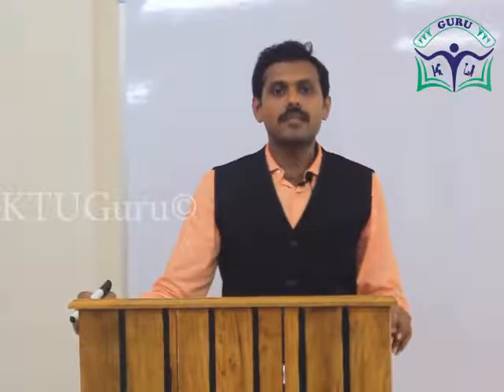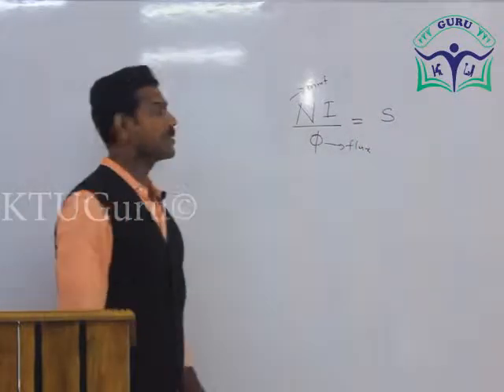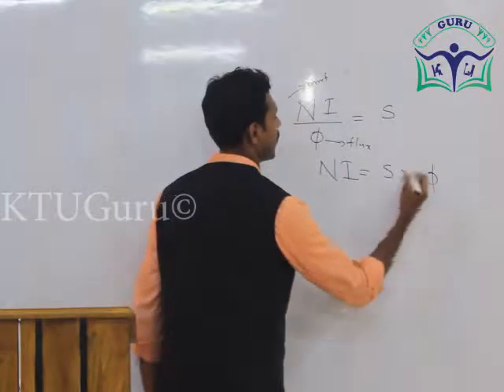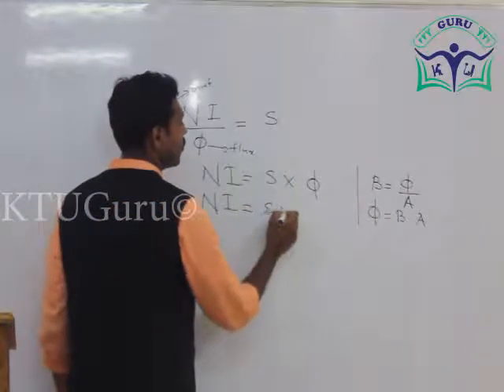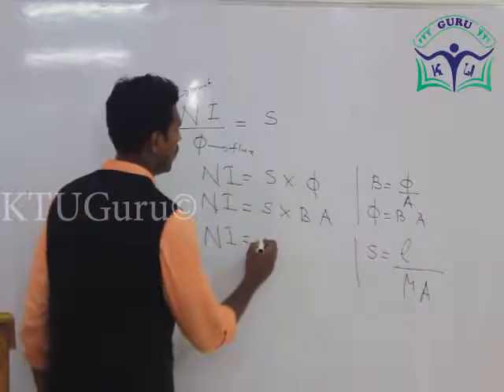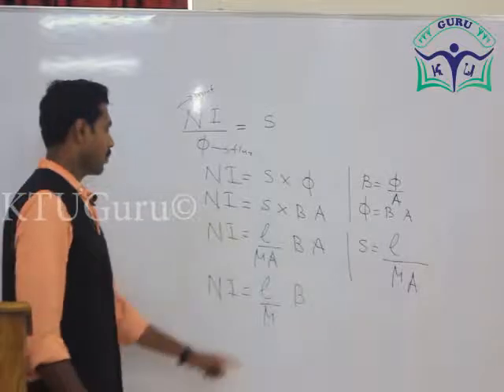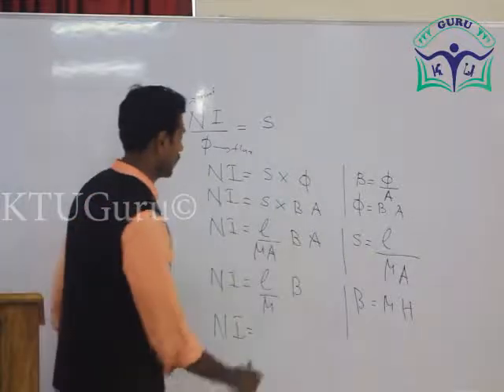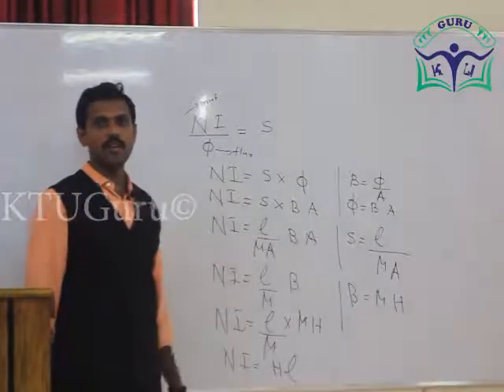Circuit: Formulas for problems | Engineering Lectures | Electrical | M2 | Btech | KTUGuru | KTU